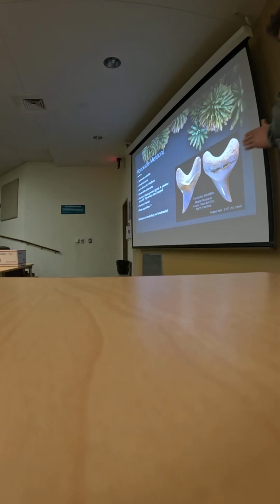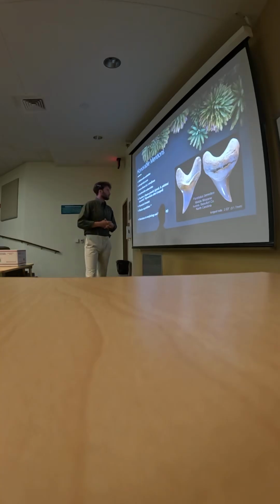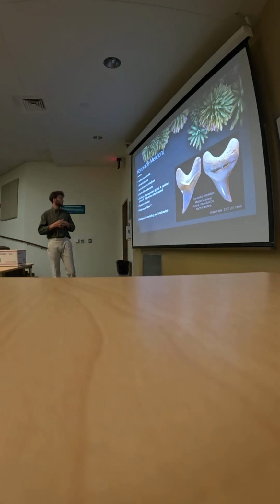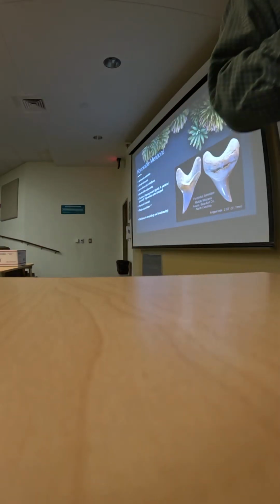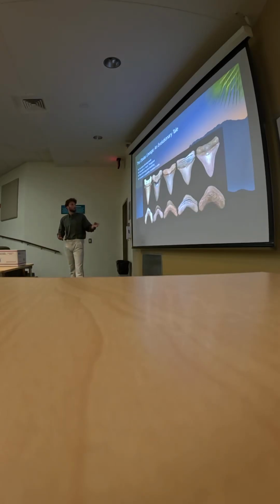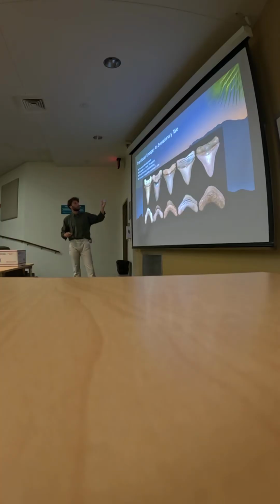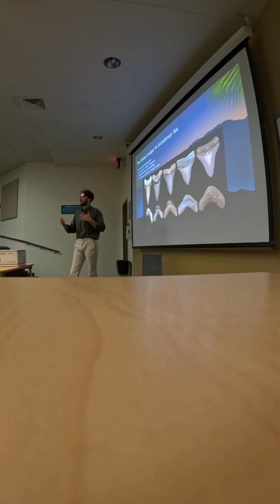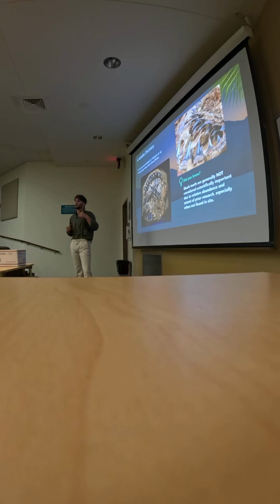Fossil Shark Teeth of the Lowcountry; Lessons from the Record of South Carolina’s Prehistoric Past